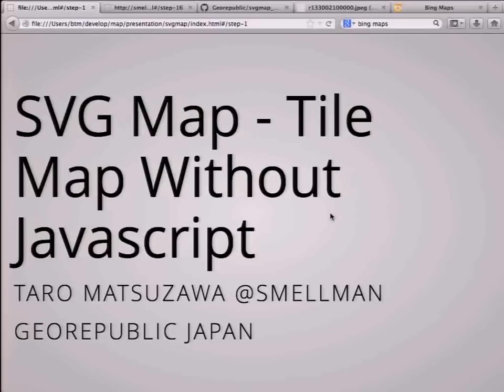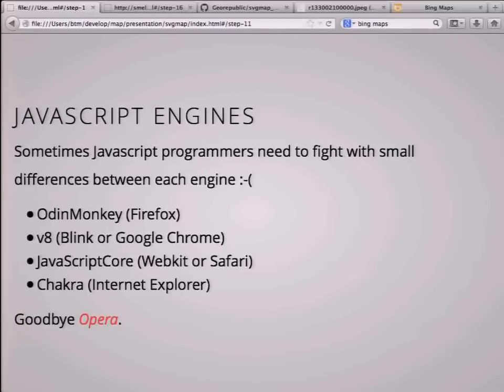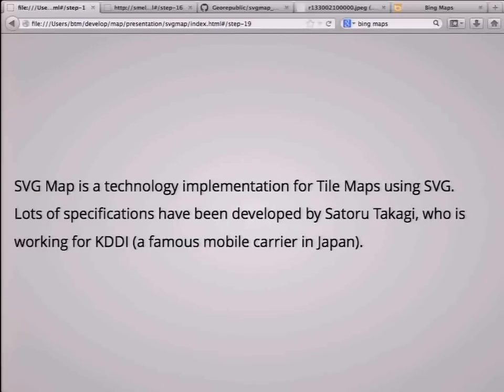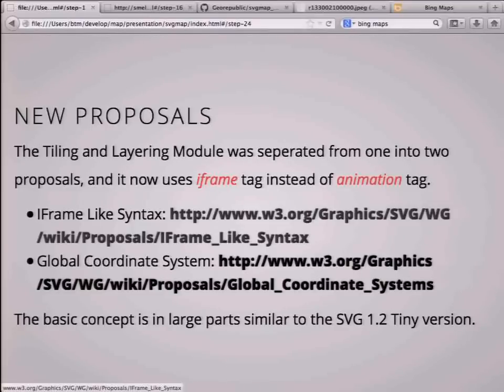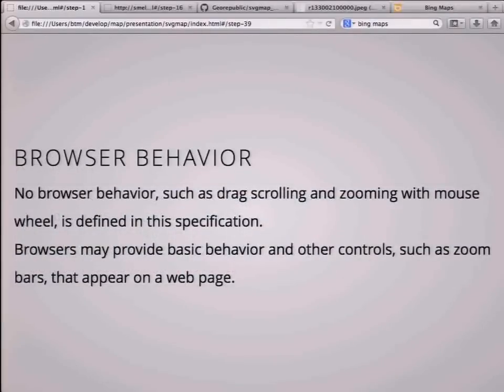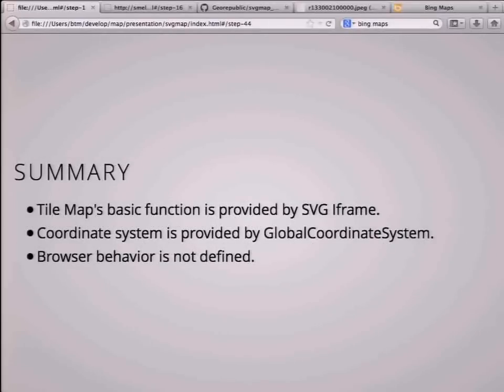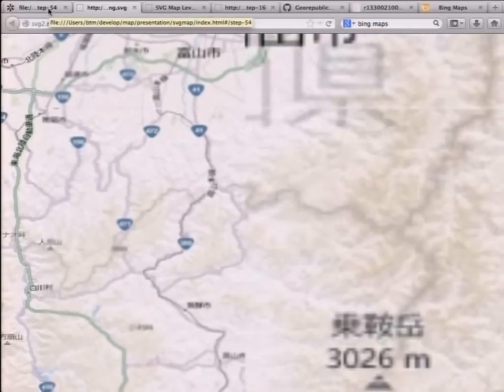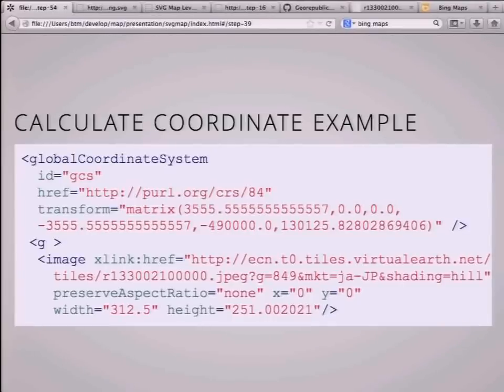SVG Map - Tile Map Without Javascript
In this presentation we will show how the SVG Map technology can display a tiled map without Javascript. Many popular internet tile maps such as OpenStreetMap, Google Maps, etc. use Javascript to provide tiling and layering. But this can cause high load especially on mobile platforms. SVG Map instead implements specific elements and attributes, that enable internet browsers to display map tiles directly through the browser's layout engine, with support for dynamic tiling and layering. The core mechanism of this tile map is the "SVG iframe" element. Depending on zoom level, map layer and viewport the relevant map data is downloaded using media queries. The "globalCoordinateSystem" element allows to define the geographic coordinate system and to describe transformation rules. SVG Map will make it possible to display maps in the browser with SVG files alone, and it will allow to style maps with CSS. While a first prototype has been is developed using Javascript, development has started on implementations for Webkit browser and a Firefox add-on. Because Firefox OS doesn't support add-ons, the native implementation in Firefox browser is also planned. The final aim is to make SVG Map a W3C standard, and discussion has already started in the SVG Working Group at W3C.